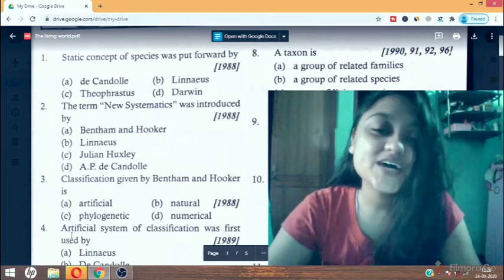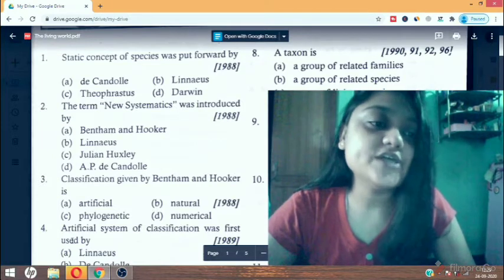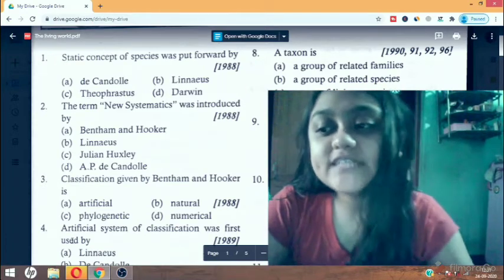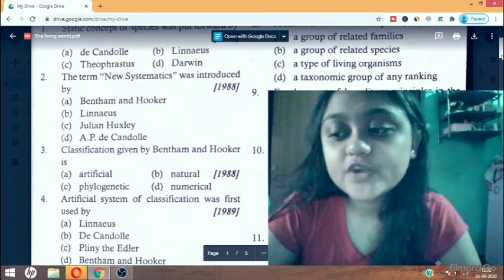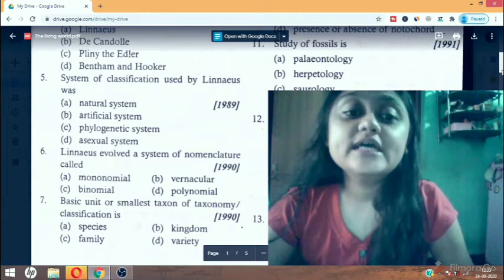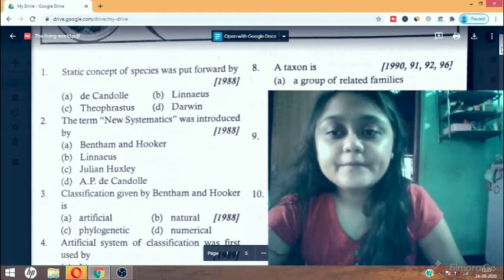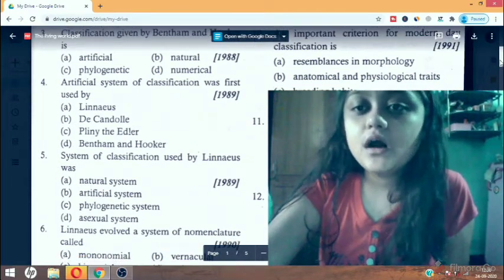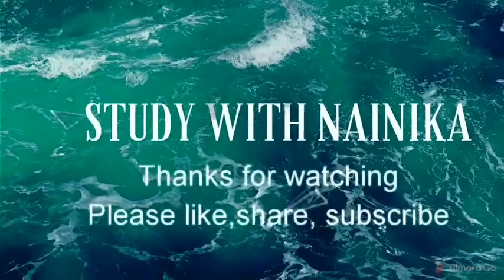NEET|Previous year questions|The living world|2021